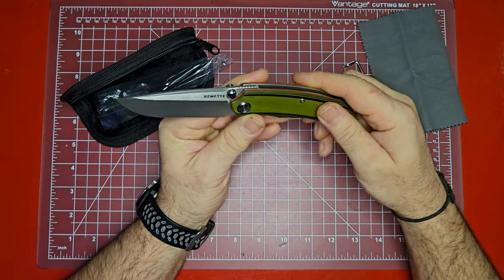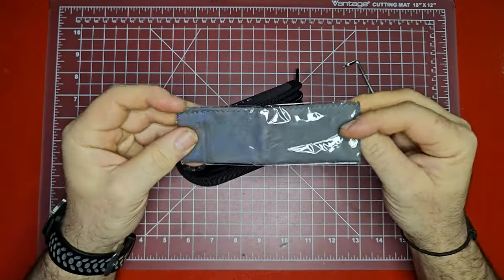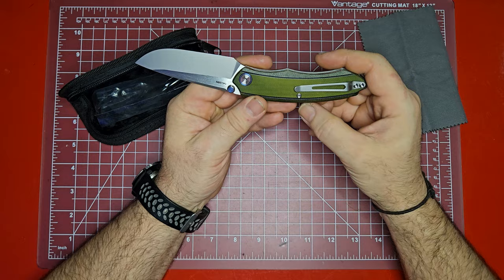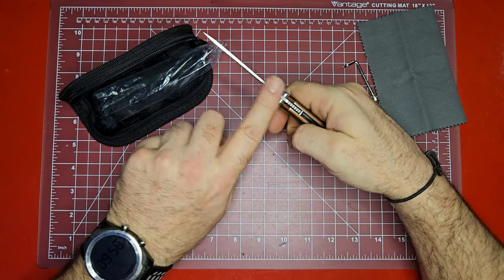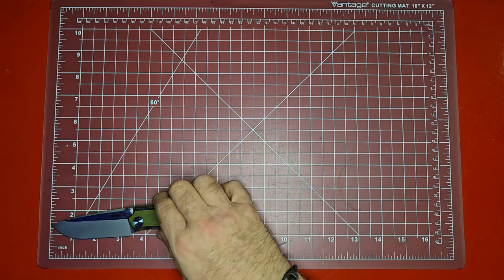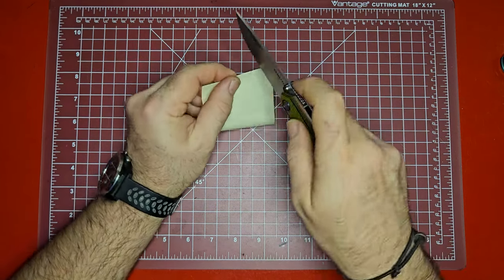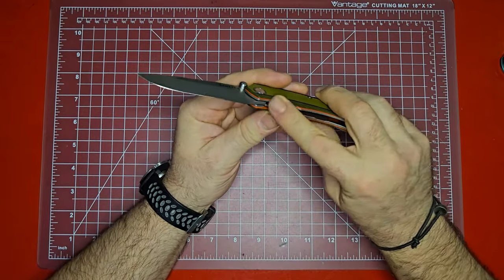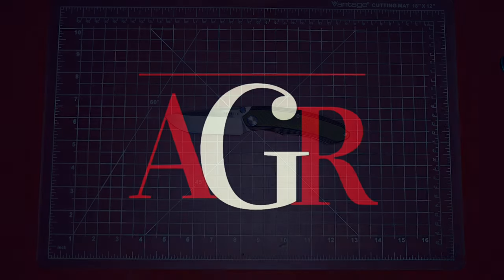Remette Wild Species unboxing and first impressions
Check out this unboxing of a Super Cool little knife from our friends at Remette, The Wild Species is aptly named. With it's venemous green look and deadly styling, it's sure to turn some heads. Not all flash, this blade boasts a 3.27 inch, 14C28N blade, full steel liners, titanium pivot collar and G10 scales.

My loadout:
Kansept Integra: Kansept.com
White Horse concept knife

00:00 Intro
00:42 Link for the 35% discount
01:20 Top Down view
01:50 Case and contents
02:30 A Wild Species appears...
07:00 Specs
08:14 Size Comparos
10:55 Cut test
13:30 A little about Remette
14:50 Like, Share and Subscribe for future content!